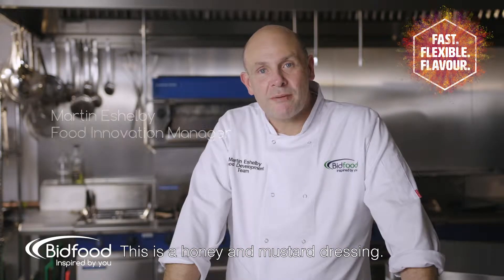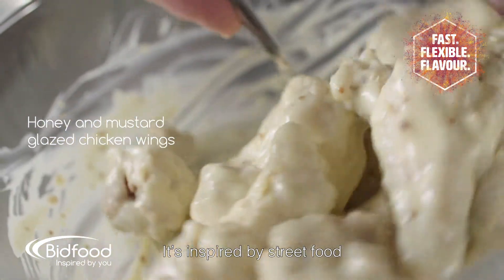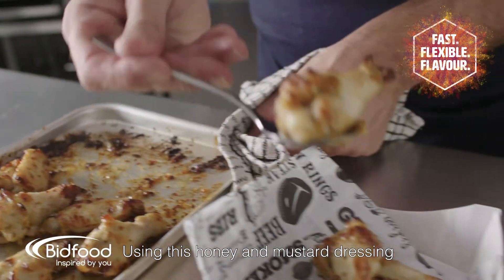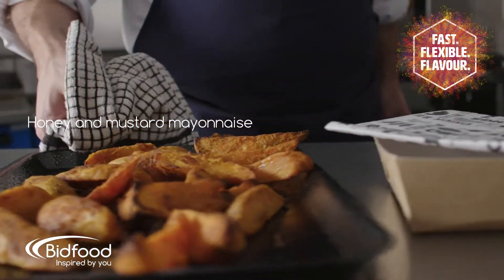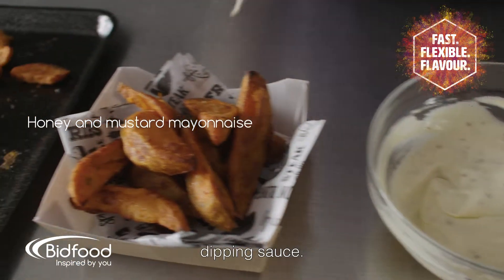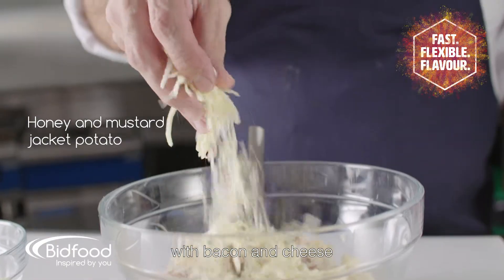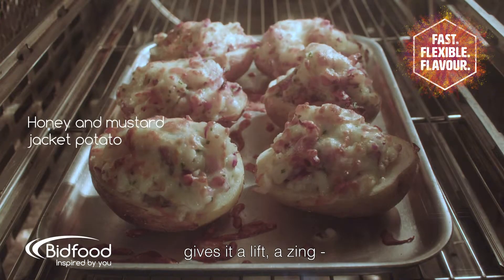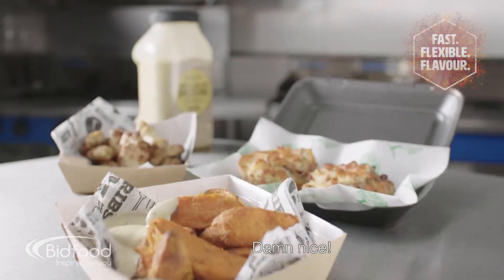How to use honey & mustard dressing in your recipes | Fast Flexible Flavour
Fast Flexible Flavour provides you with flexible products that over deliver on flavour and have multiple uses. The products used incorporate current trends which customers are looking for and will support you with refreshing your menus. All products included are highly versatile and can help you with saving space because you will need fewer products as a result.